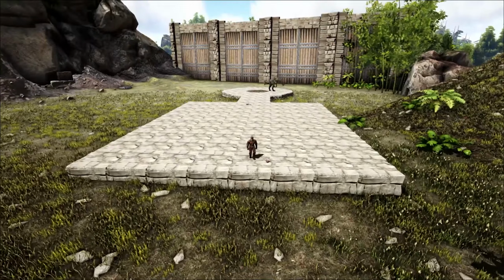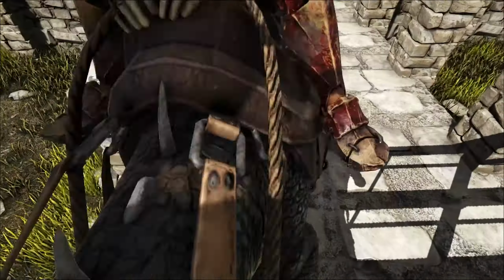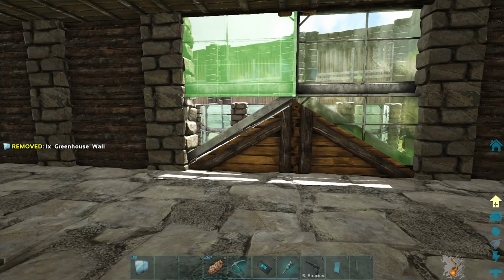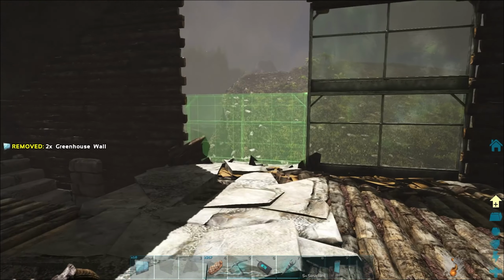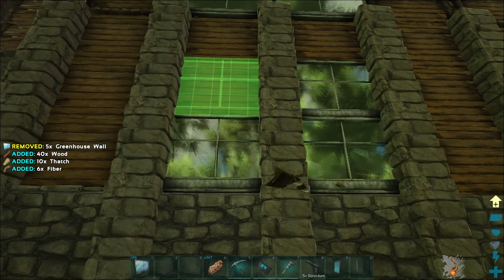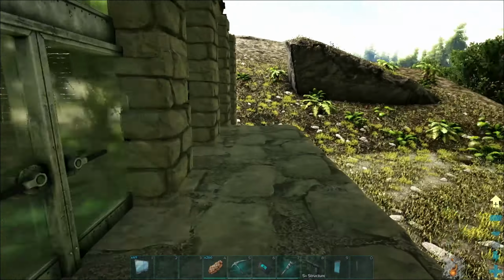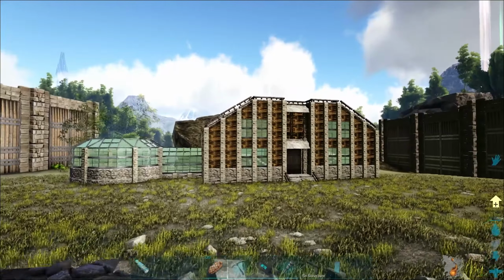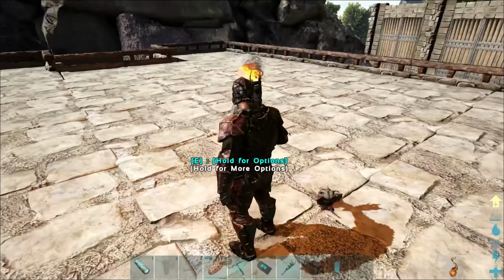(EP:8) Building Our First Base in ARK SURVIVAL EVOLVED PC | SRK Gaming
hello hope you're doing good and in this video i'm building our base which is actually our first proper complete base building in ark pc

○ My mic
○ My Gaming mouse and keyboard :shorturl.at/tzBSZ